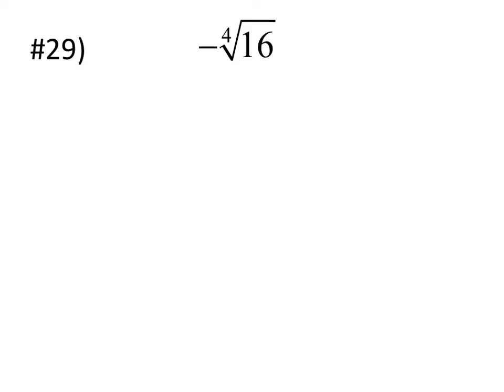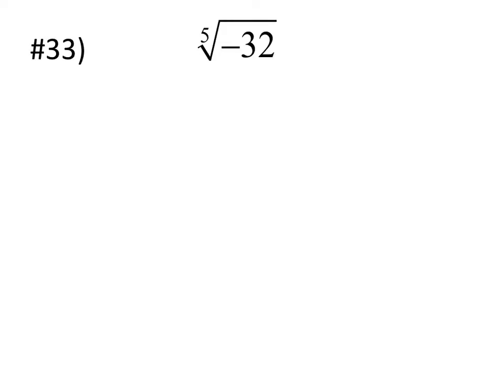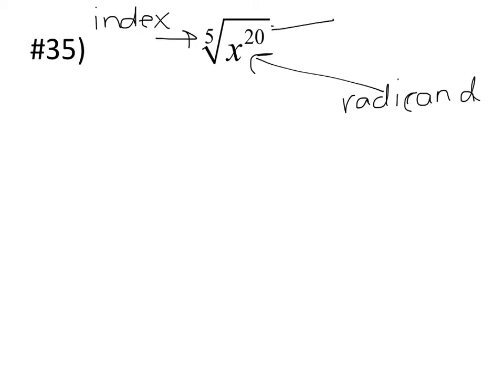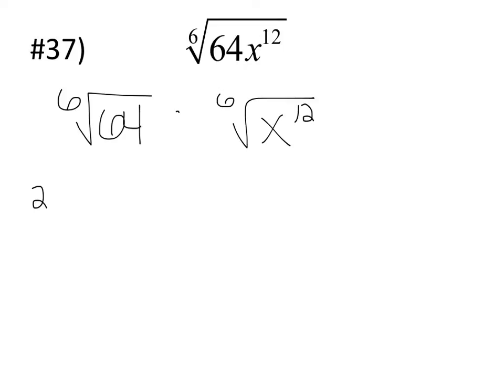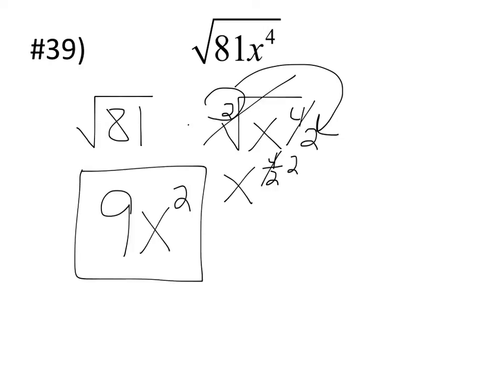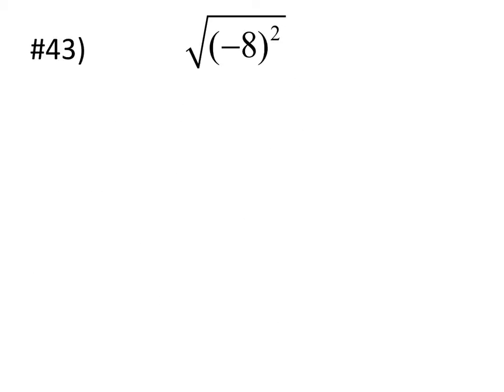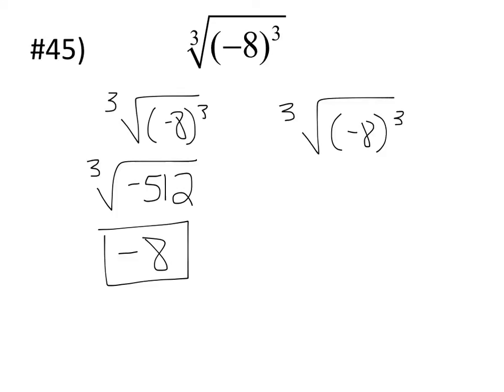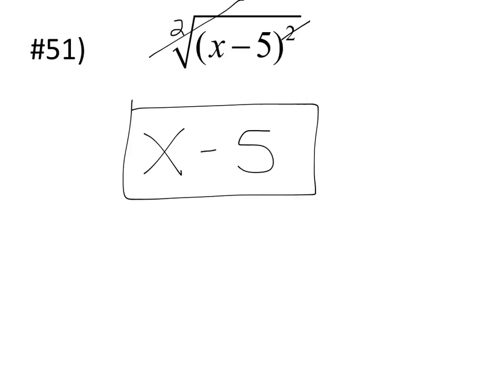7.1 Part 2